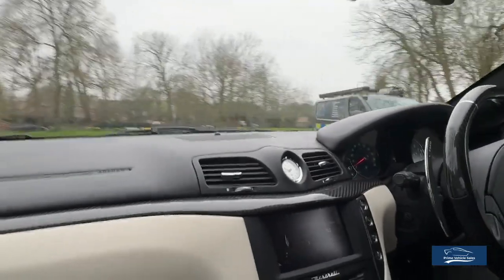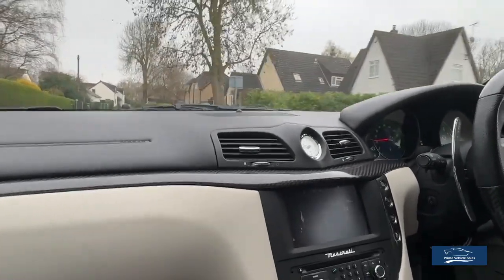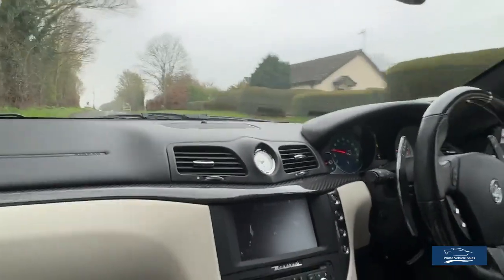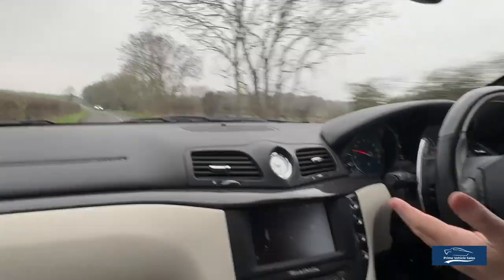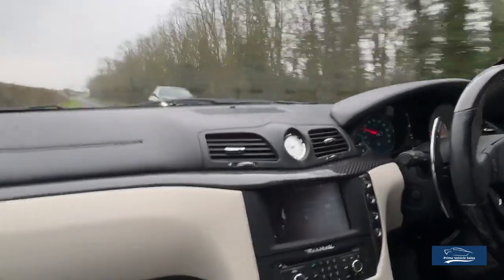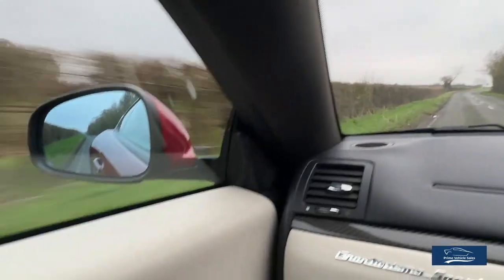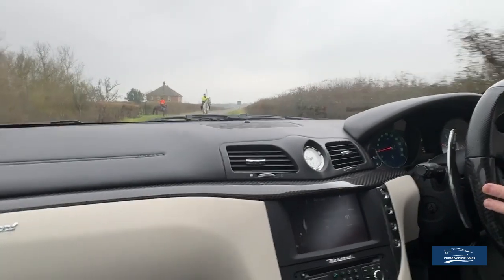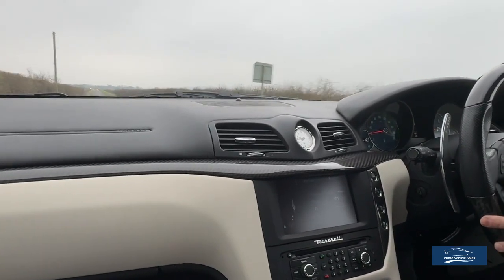2017:17 Maserati Granturismo 4.7 Sport Auto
We Are Delighted To Present Our Superb Granturismo In Lovely Condition, Presented In Rosso Trionfale, Ivory Red Stitched Leather Trim, Carbon Fibre Package, Supplied With Fresh MOT, 2 Remote Keys, Complimented With An Extensive Level Of Specification Including:  20" Alloy Wheels, Red Painted Calipers, Satellite Navigation, Bose Sound System, Cruise Control, Front/Rear Parking Sensors, Power Fold Mirrors, Climate Control.

We are delighted to be able to offer one of the most diverse and exciting ranges of premium used vehicles in the UK. With nationwide delivery and bespoke finance packages available, we are confident that we can help with all of your Vehicle-buying needs.